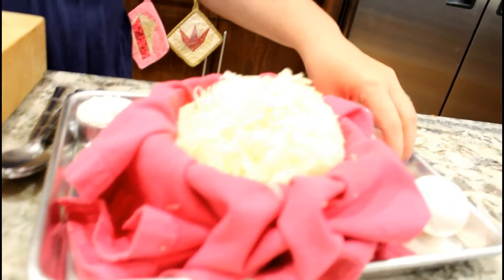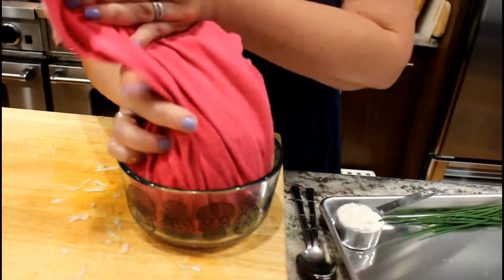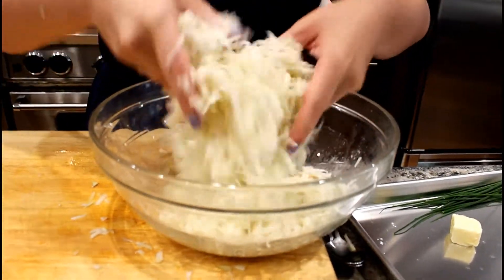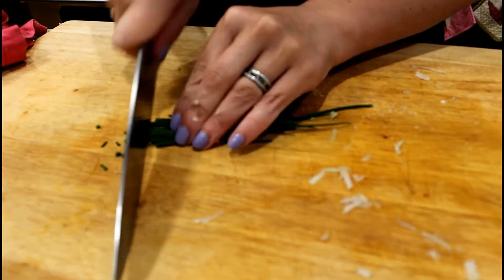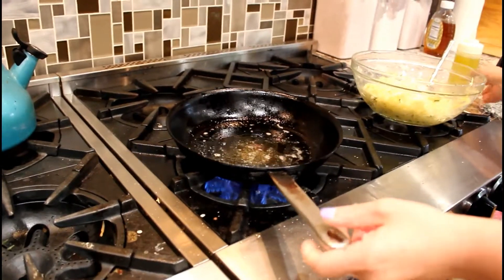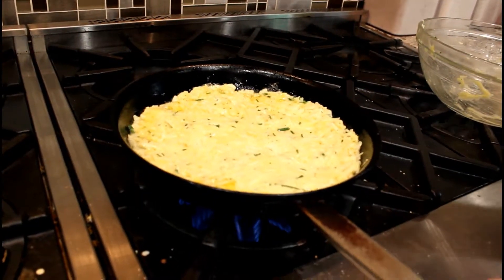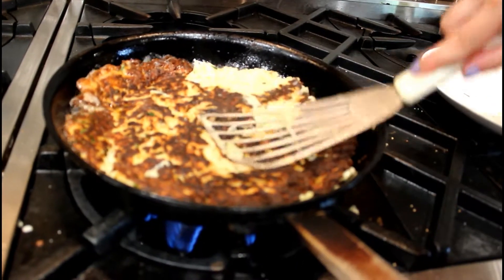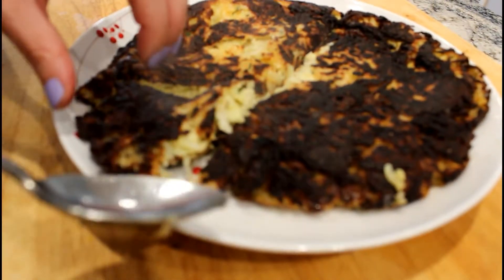Kohlrabi Rosti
Crazy delicious and super healthy, kohlrabi are your friend.  Here is how to turn this fun looking vegetable into a fun to eat pancake!